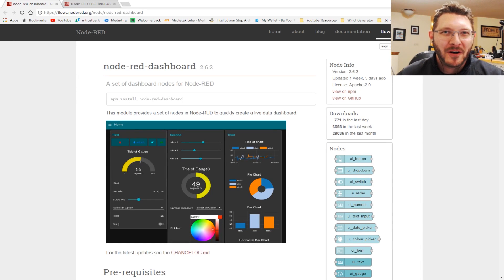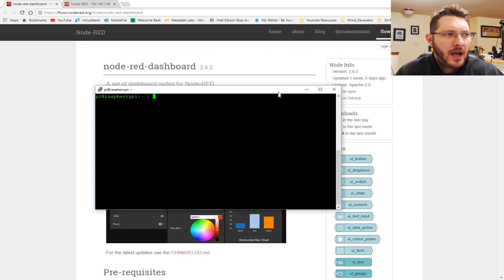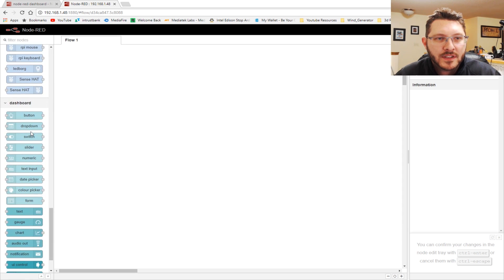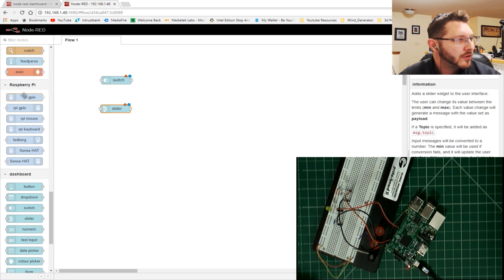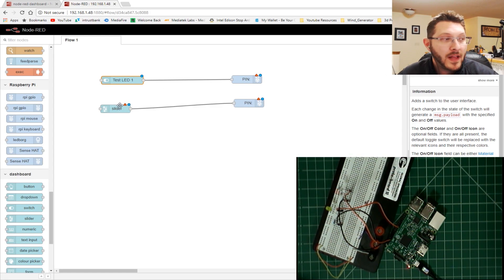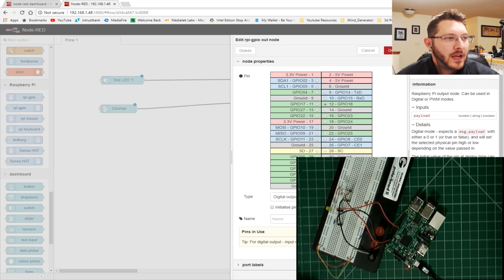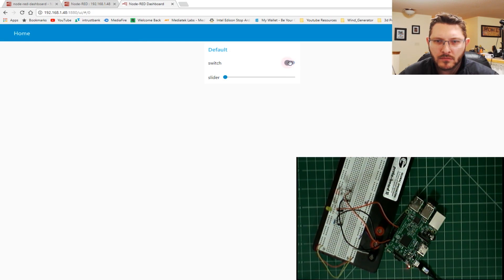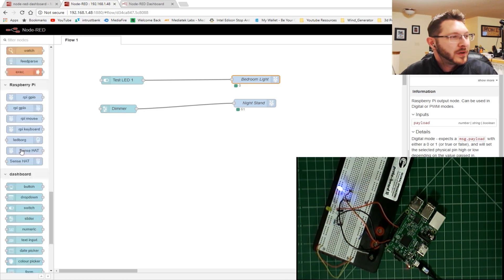Node Red - Control Raspi GPIO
In this video we will look at controlling your GPIO on your raspberry pi with the Node-Red App.  This was one of the most easiest ways to create a web based User Interface that I have ever seen.  Check out Node-Red today it's free and open source!!

Address: 1MvcZHRbDm9czS8s776iutBBPJ39K4PEHh